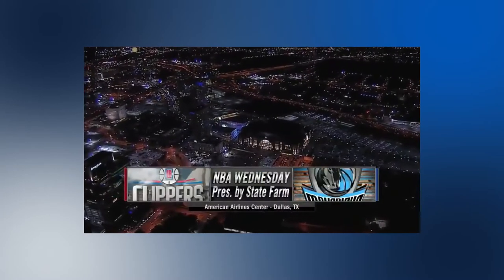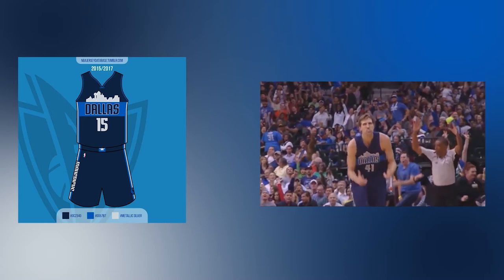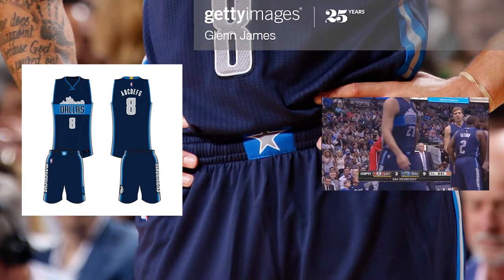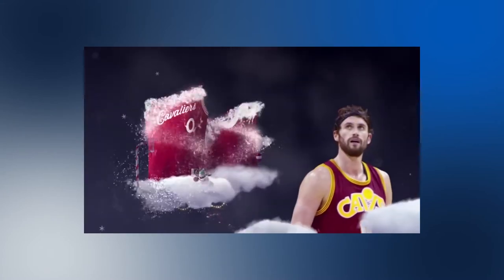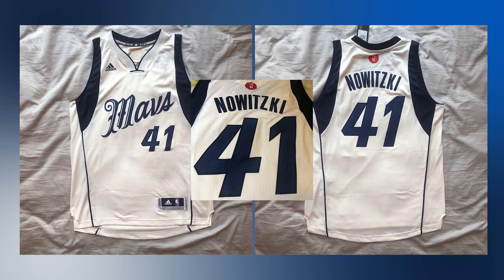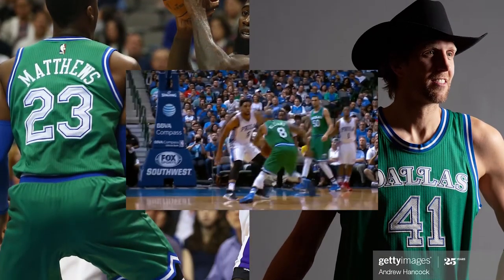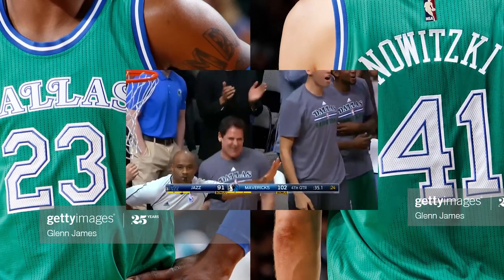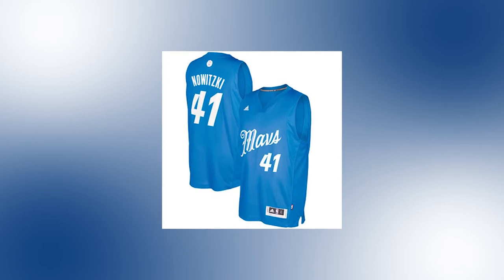Branding the Mavericks: The History of the Dallas Mavericks Identity - Part 10: 2015-2017